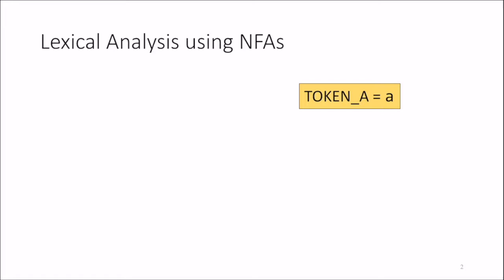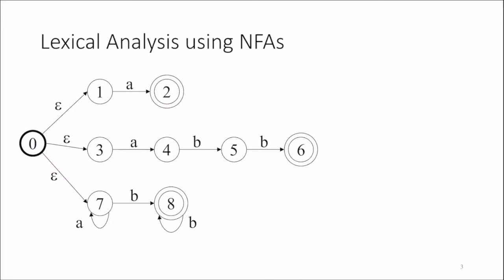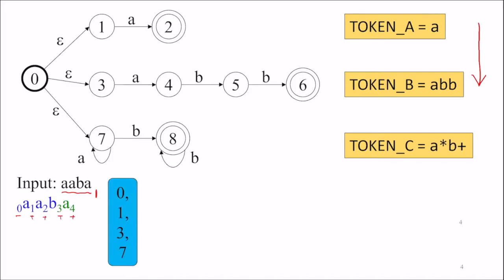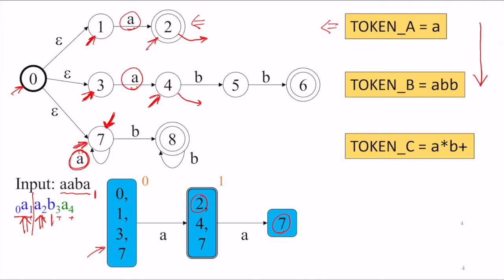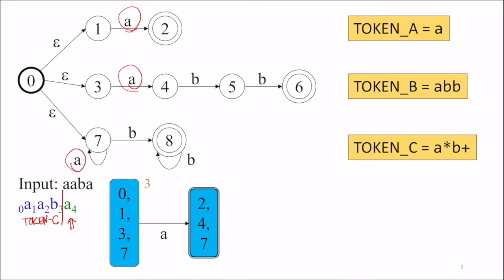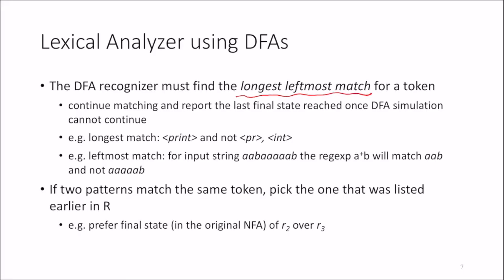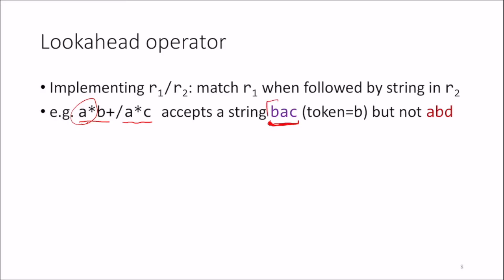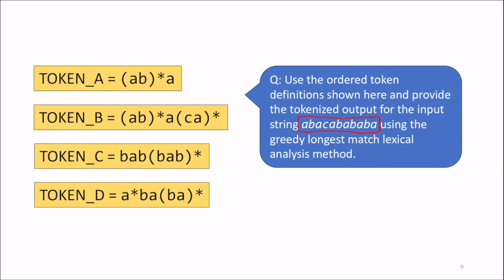LEX8 Lexical Analyzer (Fall 2020)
Sixth video about Lexical Analysis from the Compilers course taught by Anoop Sarkar.

While it is the sixth video in the series, it has the prefix LEX8.
The LEX6 and LEX7 lecture notes go into more detail about the subset
construction and do not have an associated video lecture. The subset
construction is covered in LEX5.